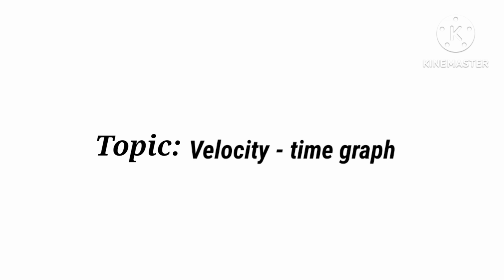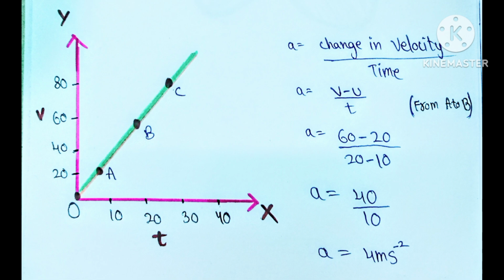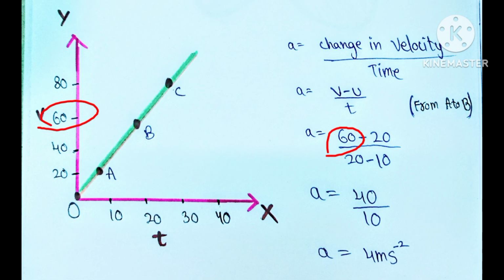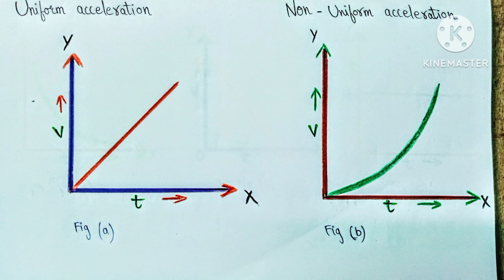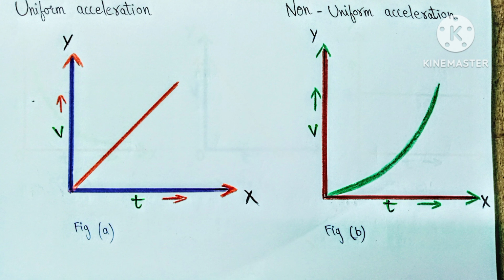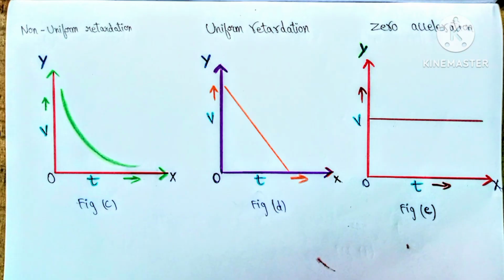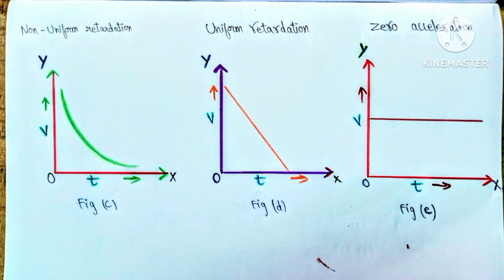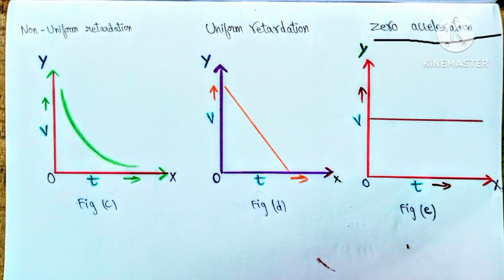Class 9th | Velocity time graph | Physics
In this video, I will explain you velocity time graph and it's different motions on graph.Let's begin the journey of learning with madam.

If you like my video then give it a thumbs up👍. If you find this video helpful then share it your friends.